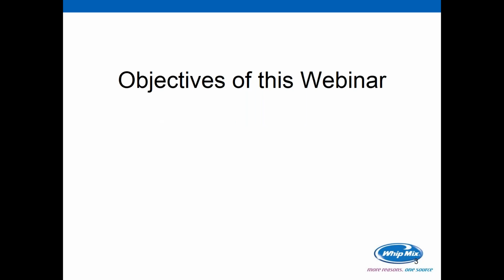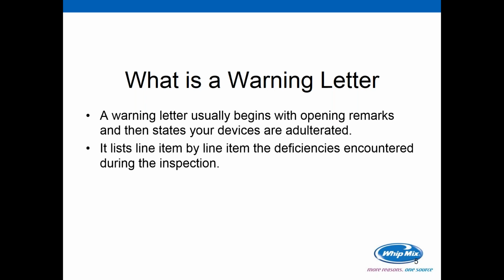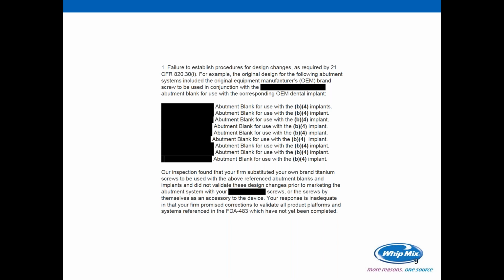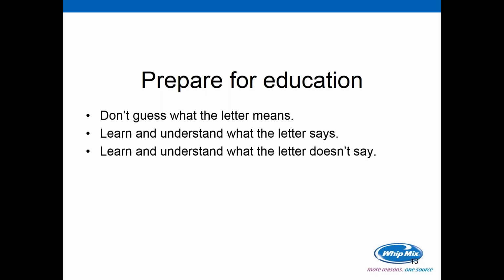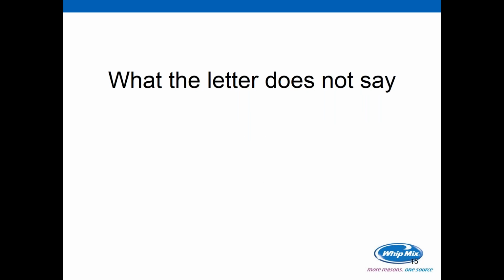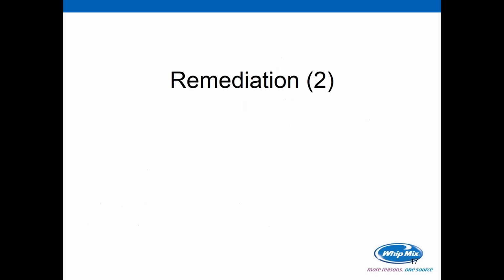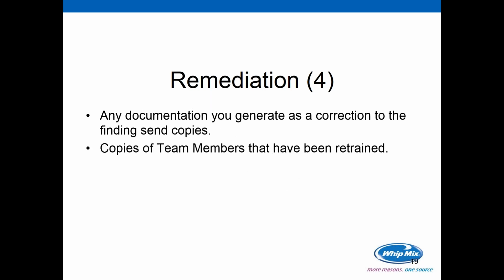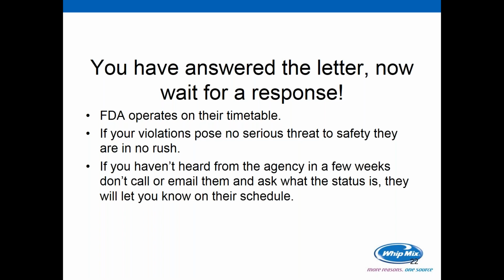[Webinar] How to Address an FDA 483 Warning Letter with John Waters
This webinar is intended to address when and how to address FDA warning letters for device deficiencies.